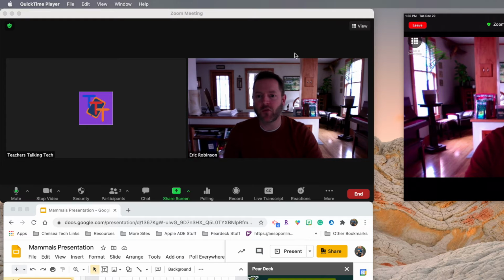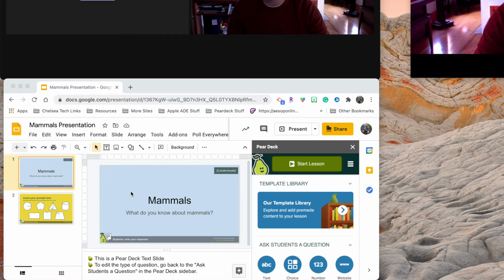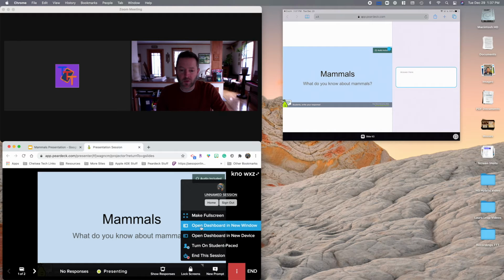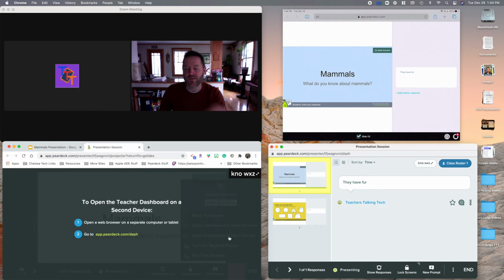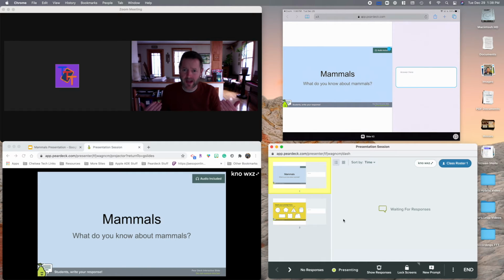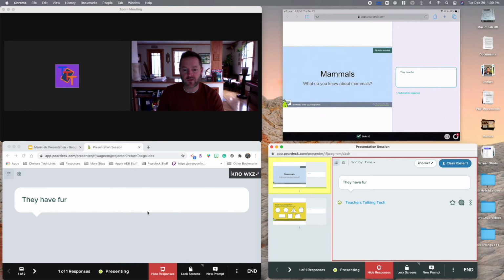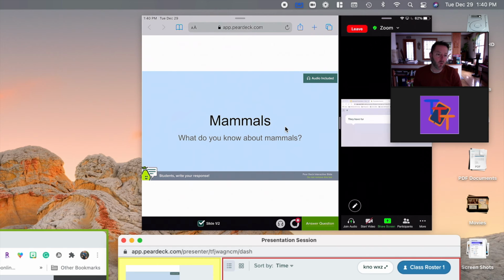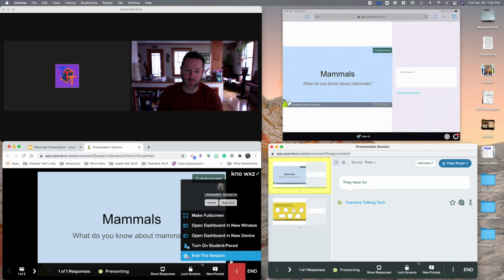Pear Deck Advanced Tips